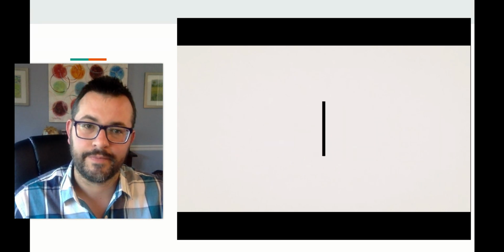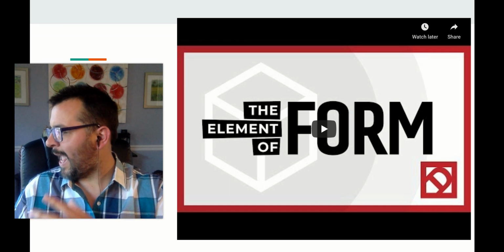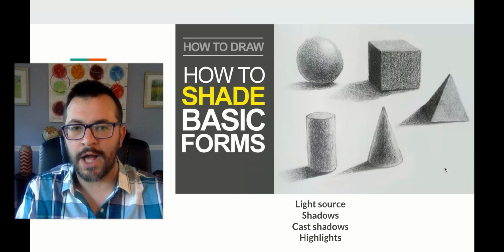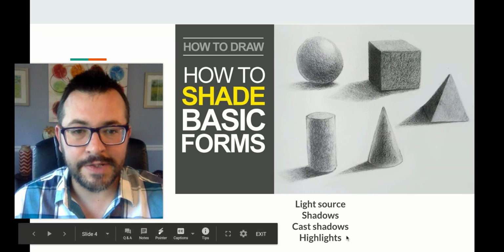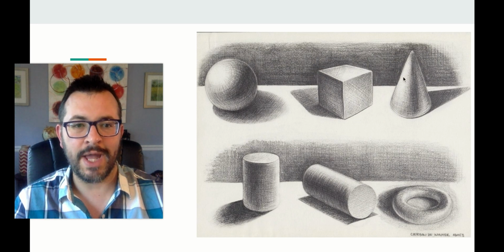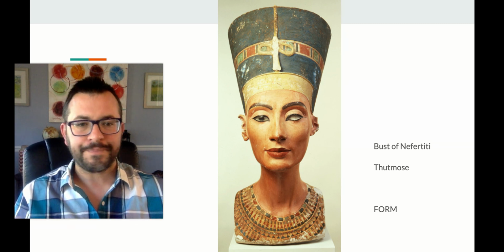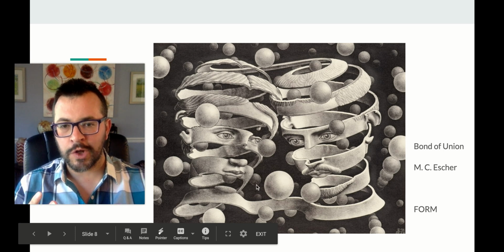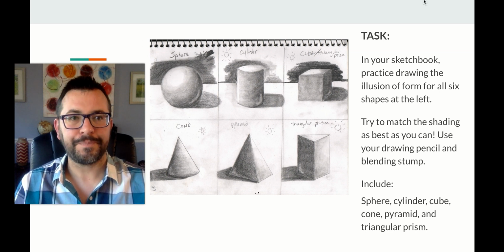Form Lesson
My students are learning about the element of Form. Make sure you have your sketchbook and drawing tools handy for a drawing task at the end of the video.